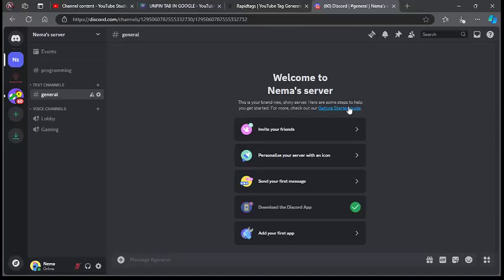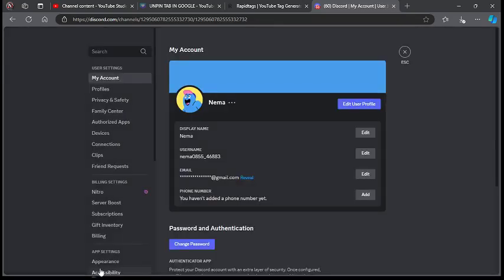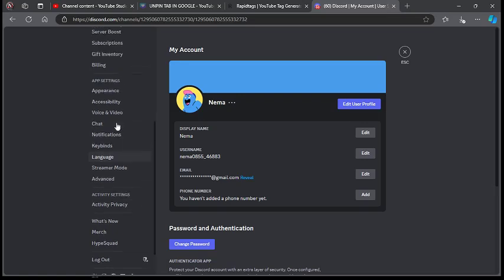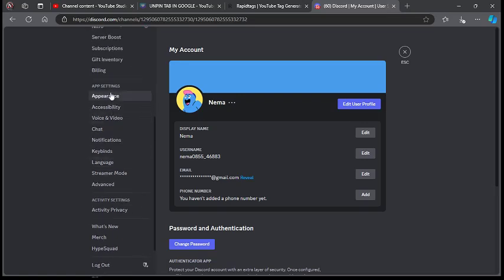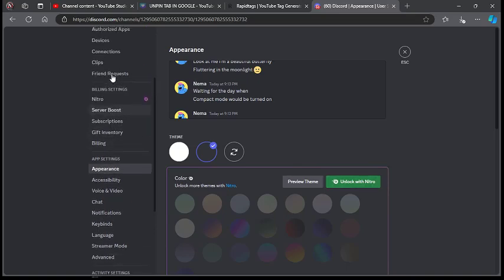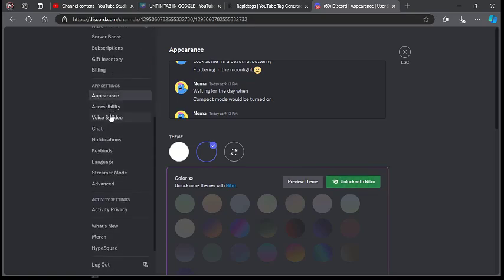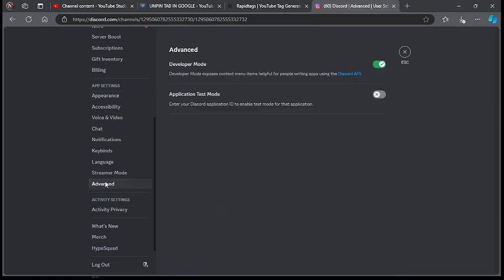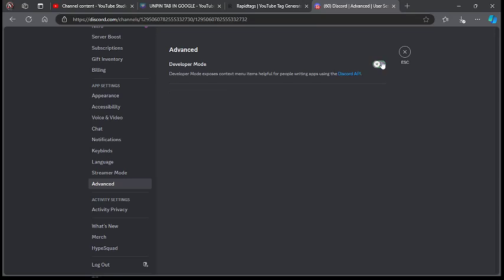How to Toggle Off Developer Mode on Discord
In This Video, you will learn about How to Toggle Off Developer Mode on Discord